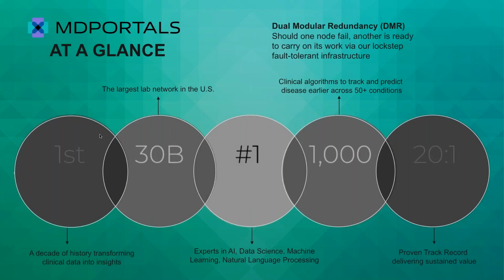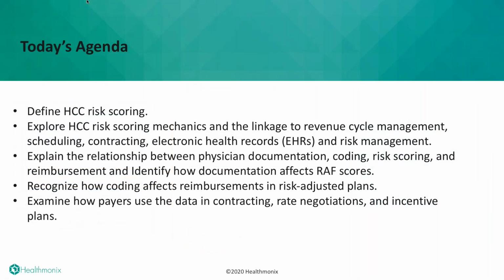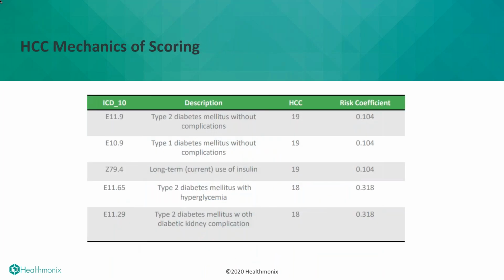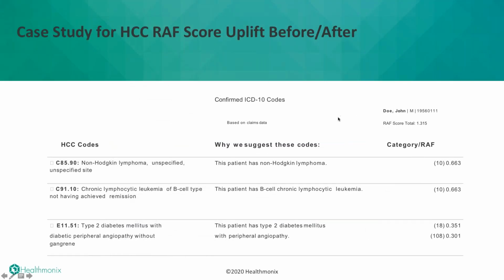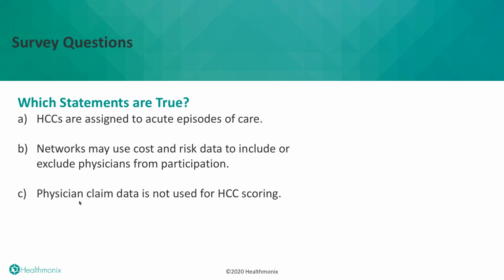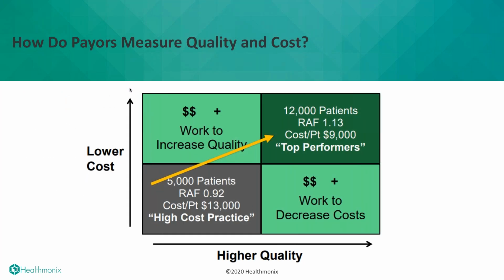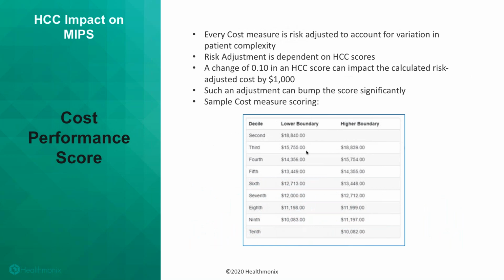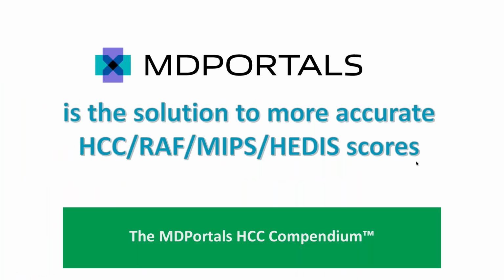Understanding HCC Scoring and Why it Matters with Healthmonix and MDPortals